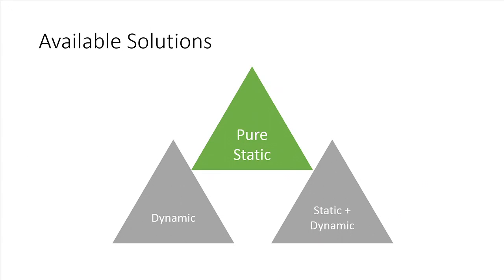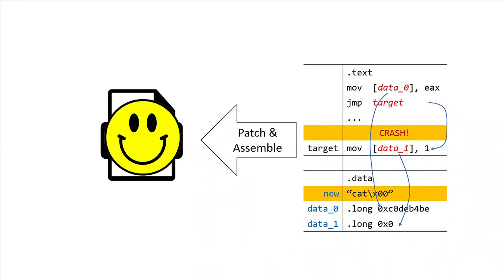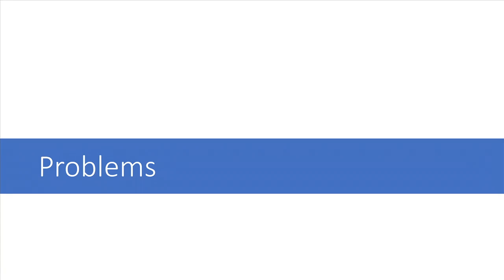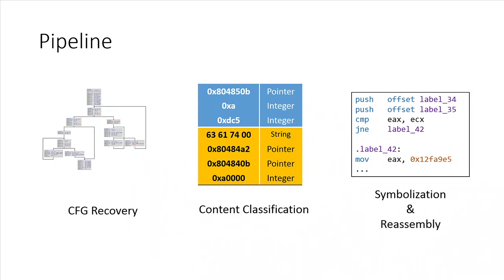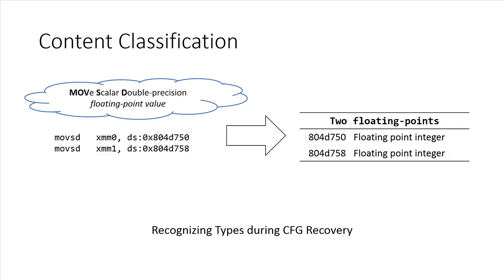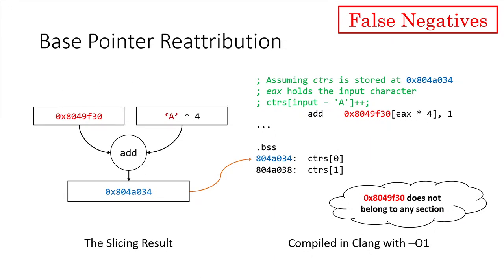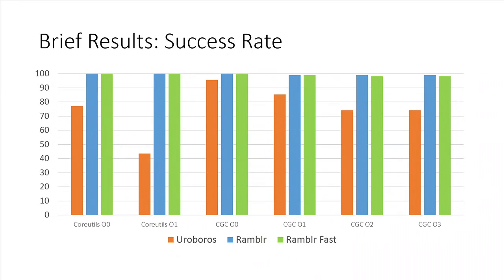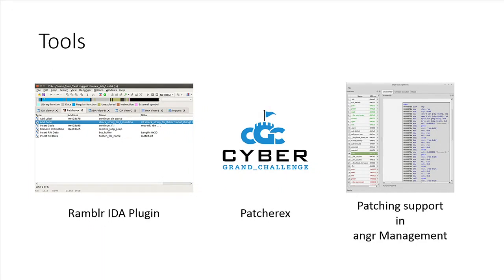NDSS 2017: Ramblr: Making Reassembly Great Again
Ramblr: Making Reassembly Great Again

Static binary rewriting has many important applications in reverse engineering, such as patching, code reuse, and instrumentation. Binary reassembling is an efficient solution for static binary rewriting. While there has been a proposed solution to the reassembly of binaries, an evaluation on a realworld binary dataset shows that it suffers from some problems that lead to breaking binaries. Those problems include incorrect symbolization of immediates, failure in identifying symbolizable constants, lack of pointer safety checks, and other issues. Failure in addressing those problems makes the existing approach unsuitable for real-world binaries, especially those compiled with optimizations enabled.
In this paper, we present a new systematic approach for binary reassembling. Our new approach is implemented in a tool called Ramblr. We evaluate Ramblr on 106 real-world programs on Linux x86 and x86-64, and 143 programs collected from the Cyber Grand Challenge Qualification Event. All programs are compiled to binaries with a set of different compilation flags in order to cover as many real-world scenarios as possible. Ramblr successfully reassembles most of the binaries, which is an improvement over the state-of-the-art approach. It should be noted that our reassembling procedure yields no execution overhead and no size expansion.

Authors:     Ruoyu Wang (UC Santa Barbara), Yan Shoshitaishvili (UC Santa Barbara), Antonio Bianchi (UC Santa Barbara), Aravind Machiry (UC Santa Barbara), John Grosen (UC Santa Barbara), Paul Grosen (UC Santa Barbara), Christopher Kruegel (UC Santa Barbara), Giovanni Vigna (UC Santa Barbara)